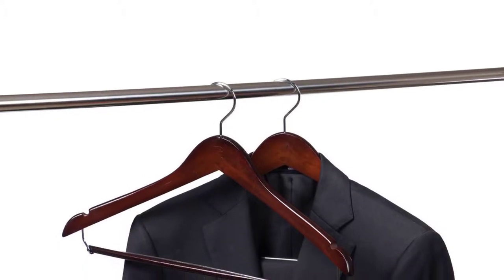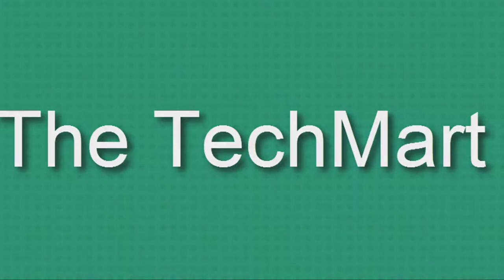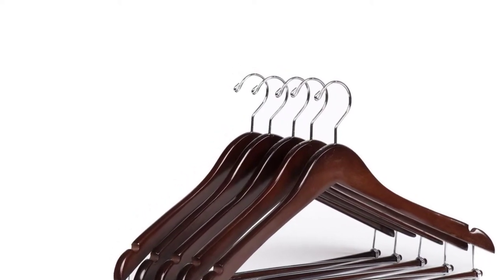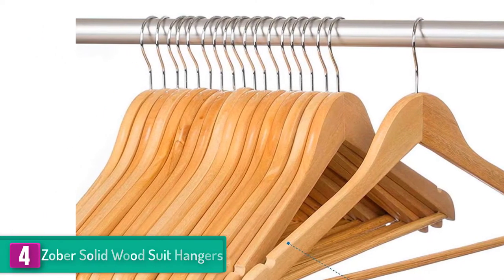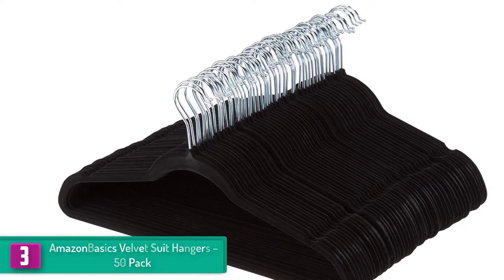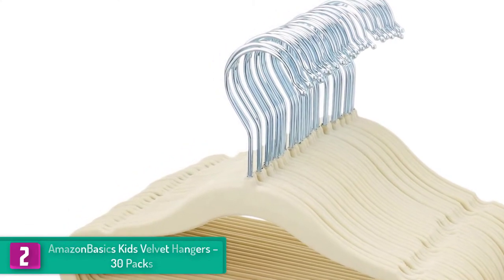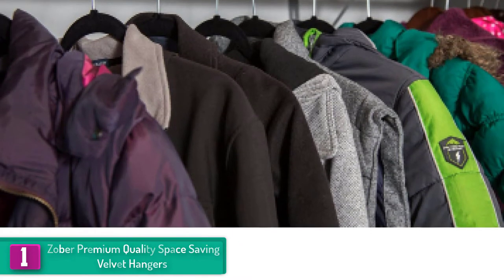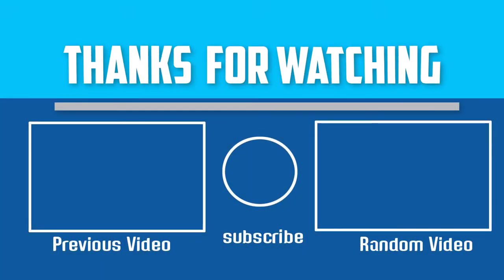Top 5 Best Suit Hangers in 2024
▶️ The Best Suit Hangers We recommended  In This video

▶️ 5. Quality Hangers Wooden Hangers

▶️ 4.  Zober Solid Wood Suit Hangers

▶️ 3.  AmazonBasics Velvet Suit Hangers – 50 Pack

▶️ 2. AmazonBasics Kids Velvet Hangers – 30 Packs

▶️ 1.  Zober Premium Quality Space Saving Velvet Hangers